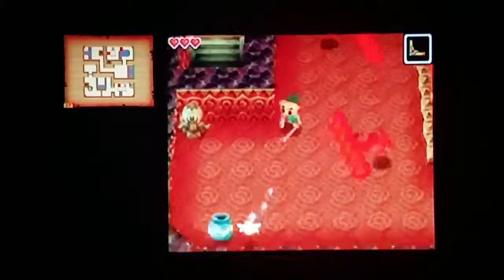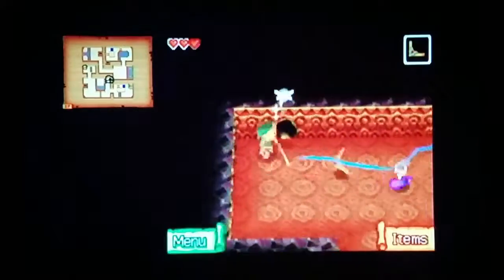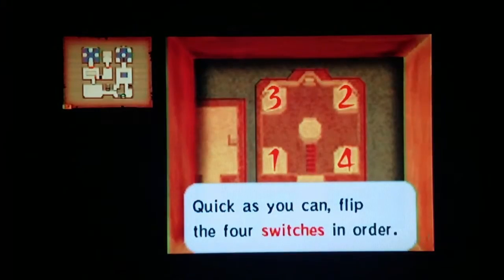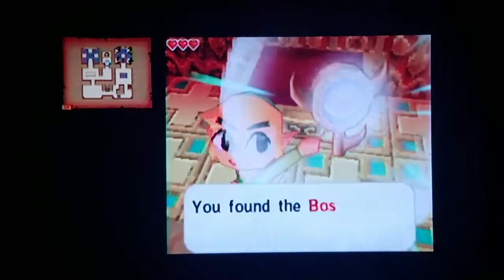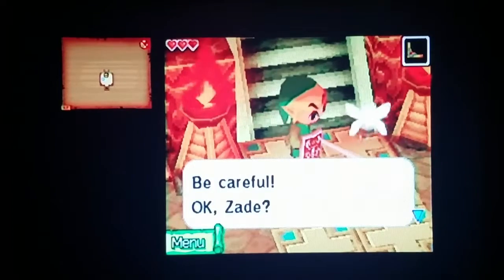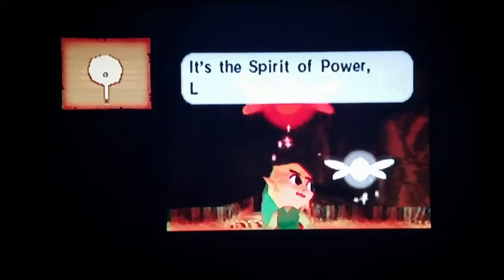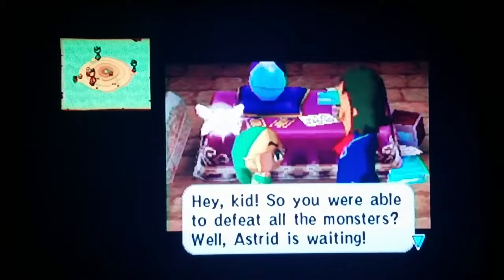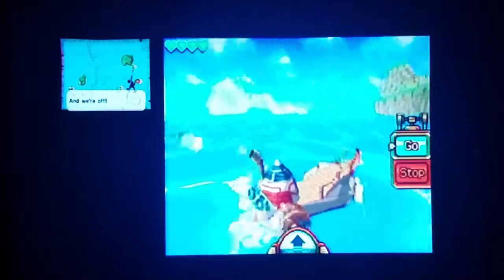Zade's Element: The Legend of Zelda: Phantom Hourglass Chapter 5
We have rescued Leaf! N-Joy!